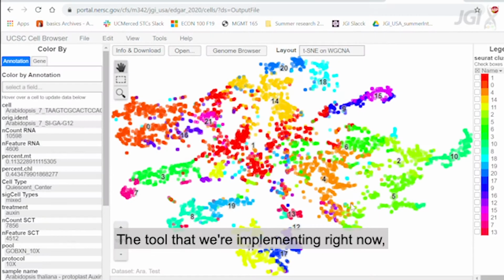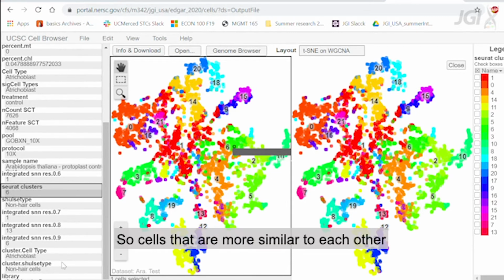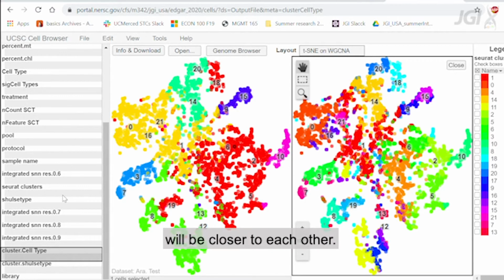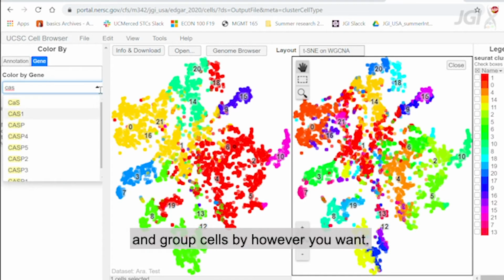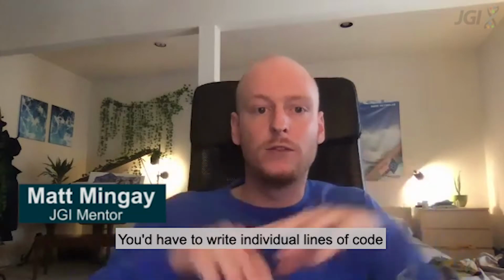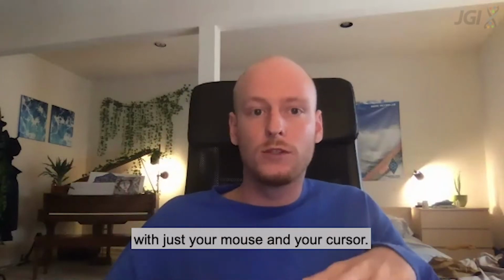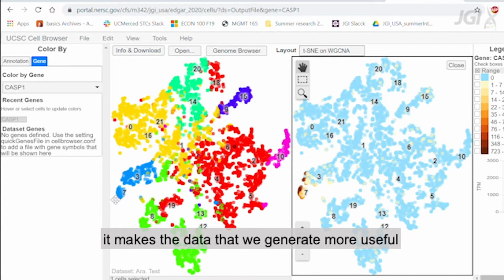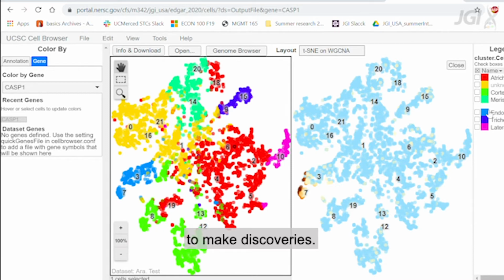2020 JGI-UC Merced Internship: Implementing a new data visualization tool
Edgar Jimenez worked with Sharon Greenblum and Matt Mingay on a project titled, “CellBrowser Implementation.”
Keep watching to learn about what the rest of the 2020 JGI-UC Merced interns worked on this past summer!